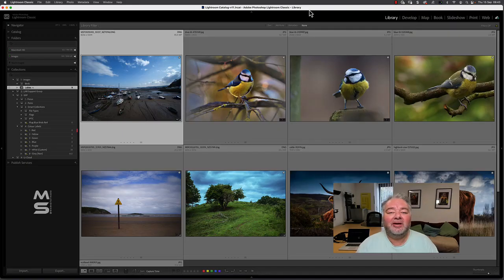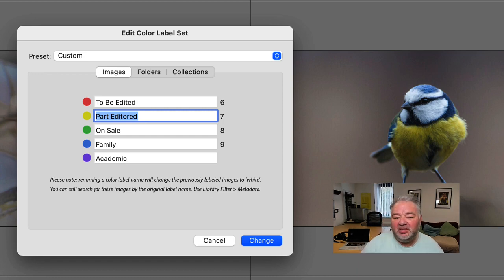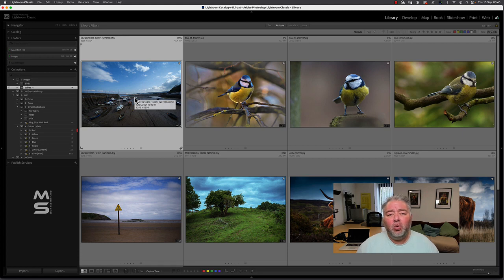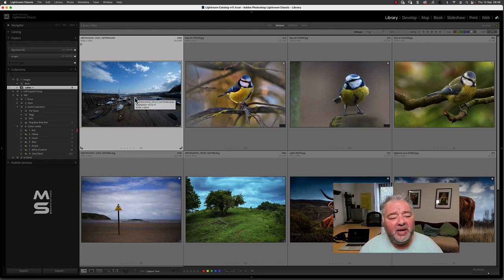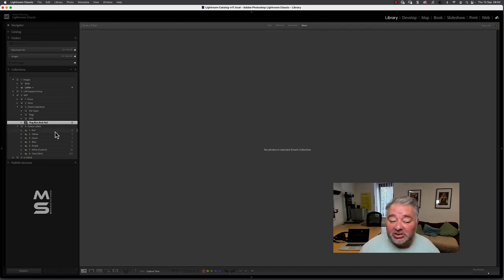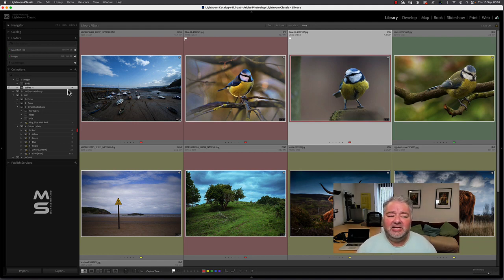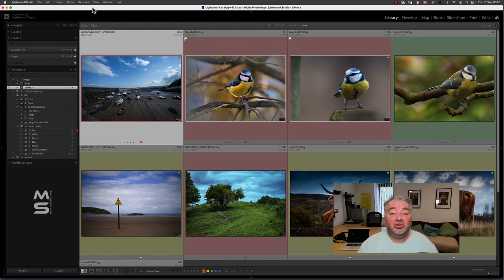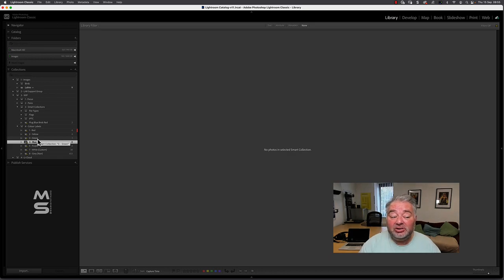Lightroom Classic Using Colour Color Labels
Did you know your digital camera more than likely supports ratings, then Lightroom classic will preserver these upon import?